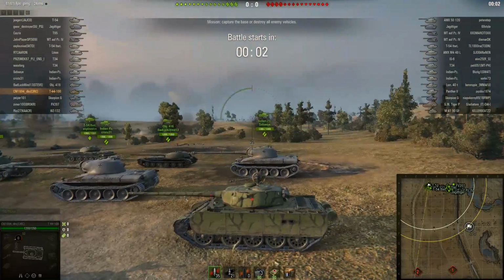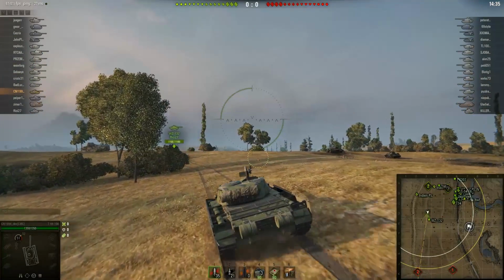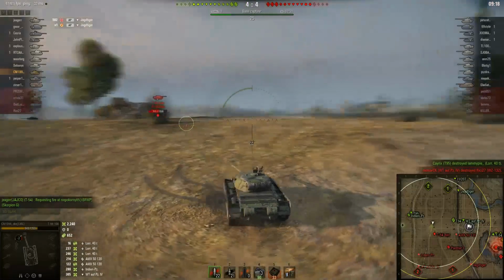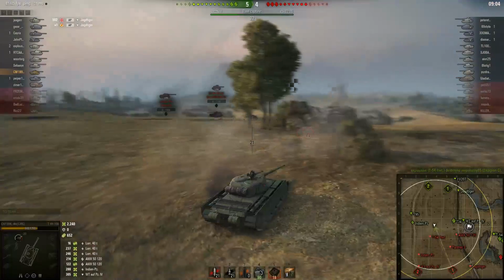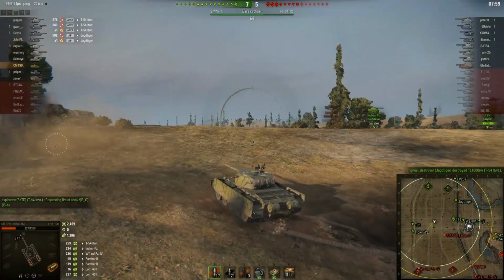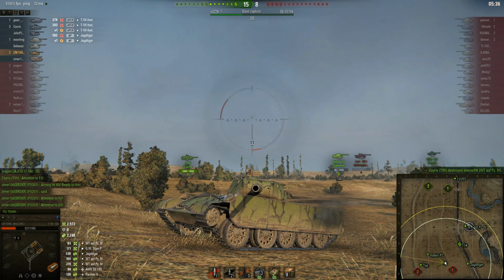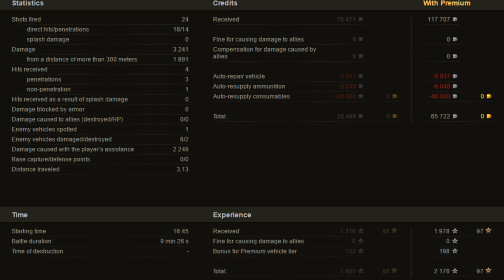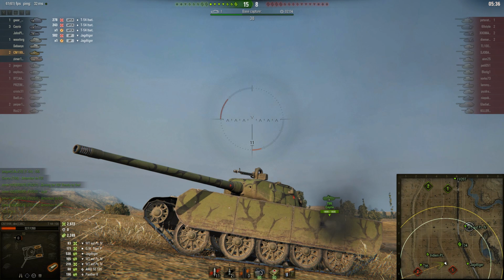T-44-100 Replay Cast - "Poking things where one shouldn't"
One of my own replays this time. Taking the T-44-100 out to the middle ridge on Prokhrovka and pretending that I have gun depression.